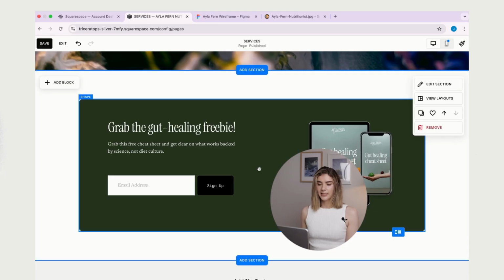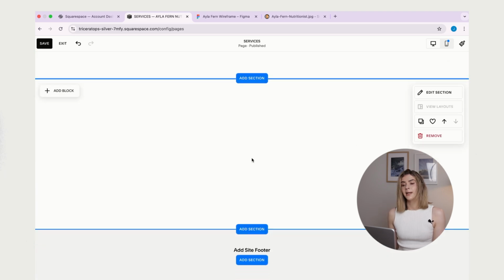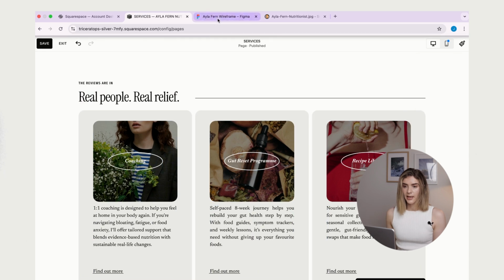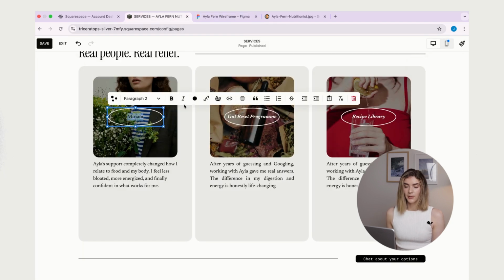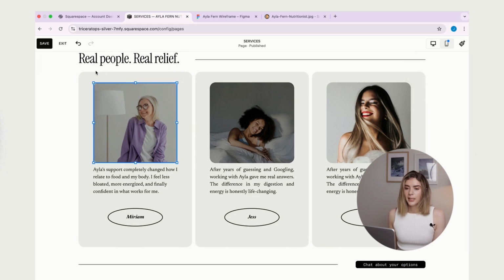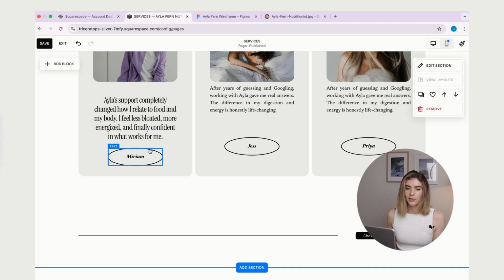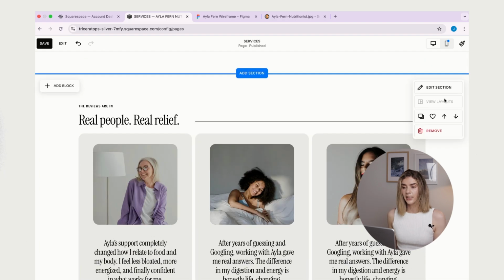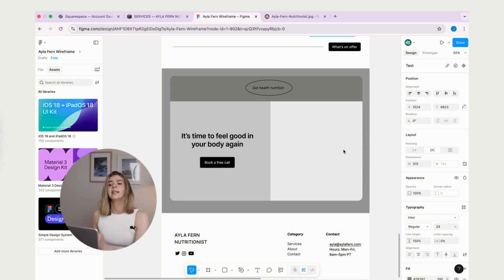How to design a homepage in Squarespace 7.1 | Testimonial section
Let's jump into Squarespace and start designing your homepage! We're looking at creating a testimonial section.

This video is part of my full Squarespace homepage tutorial, but I’m also sharing it as easy-to-follow, bite-sized videos.

So if you're building or refreshing your service-based website on Squarespace 7.1, this series will guide you through how to design a high-converting homepage using the Fluid Engine editor.